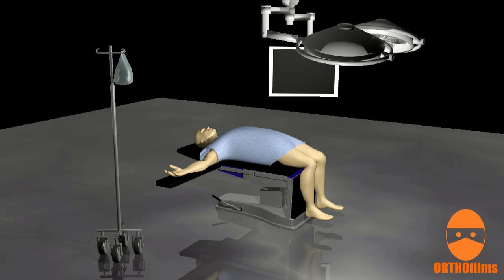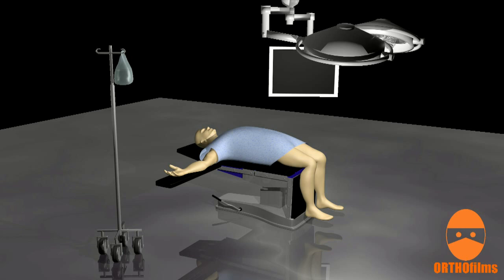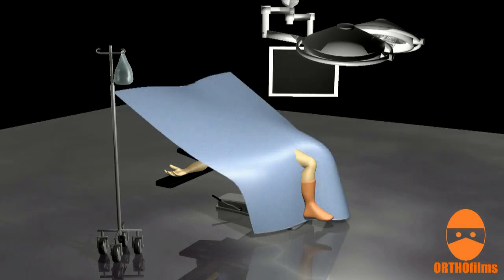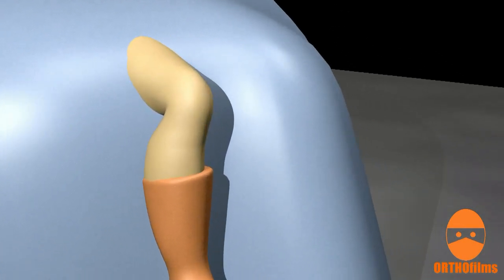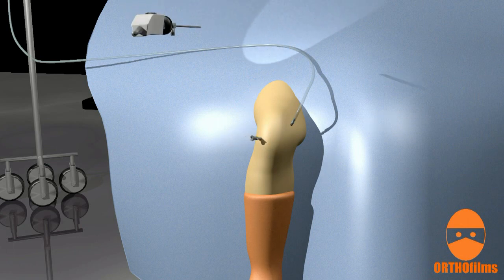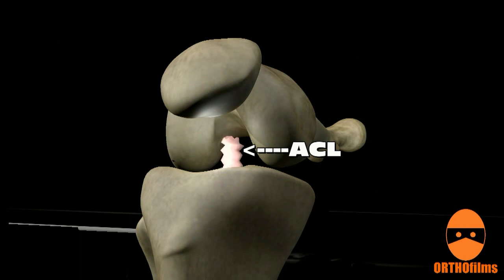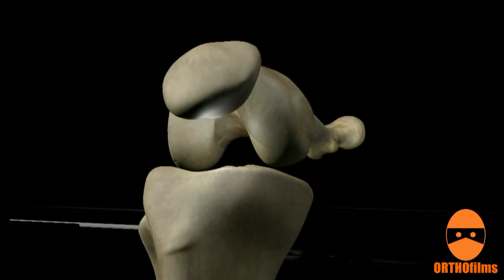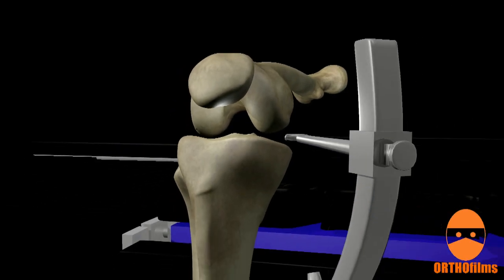ACL Reconstruction Surgery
An animated description of ACL reconstruction surgery.